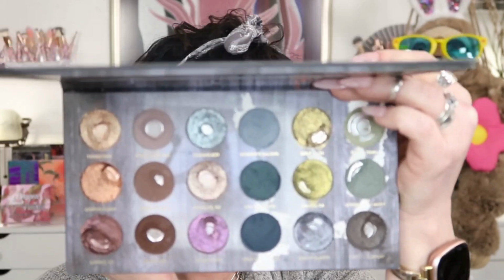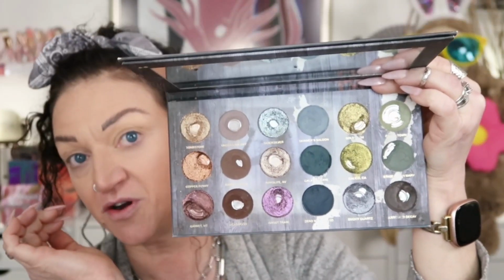HOW I NEARLY DESTROYED EVERYTHING - HERE'S WHAT HAPPENED || GRWM STORYTIME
This literally just happened a week ago. I am still in shock that no one heard it but me. The first time I heard the noise it startled me. Then my mind got to racing and I became scared. In the middle of the day, how was I so scared? You should watch until the end to find out. You will be shocked.

🎨"On this channel, we create beauty one palette at a time. Grab your brushes and grab your palettes. Let's get into it!"🎨~FashFabBeauty

I will link just about ANY product I would like, so there is no incentive for me to favor one particular product over another. Products received in PR will have a ‘PR’ by the name in the description! 🛑

🎨PALETTE LINKS: 🎨

🩷LIPS & LATHER (CUT THE CRAP ORGANICS)
🩷NOMAD COSMETICS
🩷TWISTED SILVER
🩷GOGO TALES
CODE: FASHFAB SAVES 10%
🩷JOLIE BEAUTY

FASHFABBEAUTY'S SOCIALS
LTK

🛑PLEASE READ: EVERY STATEMENT IN THIS VIDEO IS MY OPINION AND MY OPINION ALONE! ALL CONTENT IS NOT AUTHORIZED TO BE DUPLICATED WITHOUT WRITTEN CONCENT FROM FashFabBeauty. Some content maybe "inspired by" but NOT "copied" nor "duplicated" from another creator. This content is for mature audiences only. DO NOT USE ANY CONTENT WITHOUT WRITTEN PERMISSION.🛑

EQUIPMENT~
Box Lights
Ring Light
Camera & Accessories
Remote Plugins